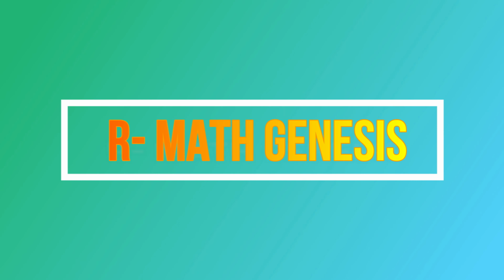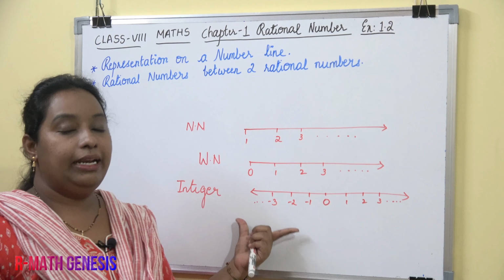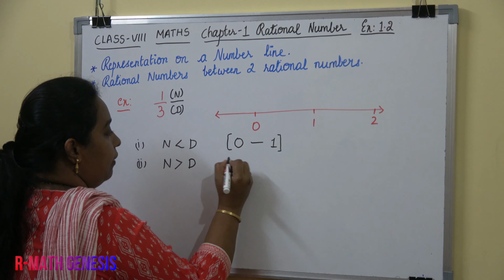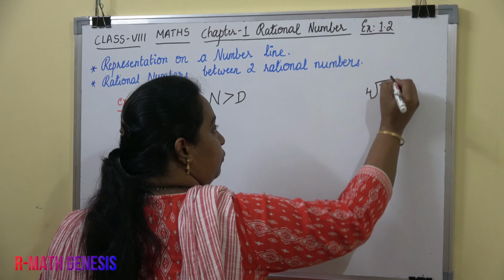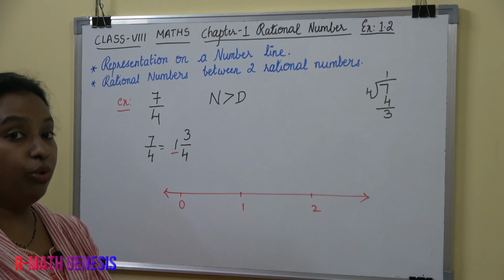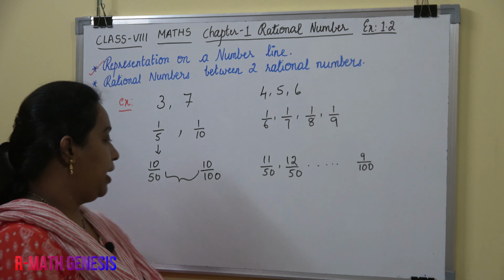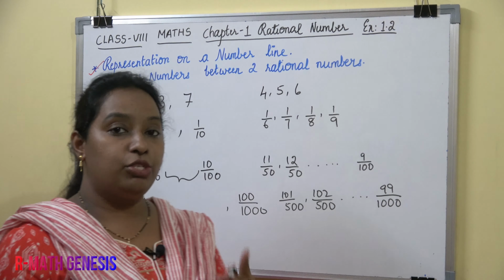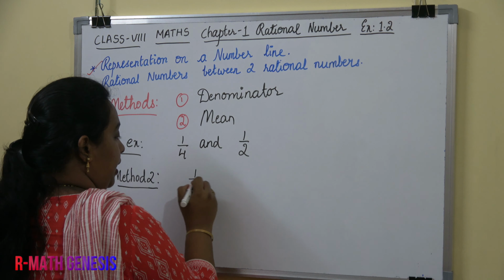CLASS VIII MATH :Chapter 1- Rational Numbers Exercise 1.2 -Introduction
CLASS VIII MATH NCERT chapter 1: Rational Numbers
Other videos for chapter 1: